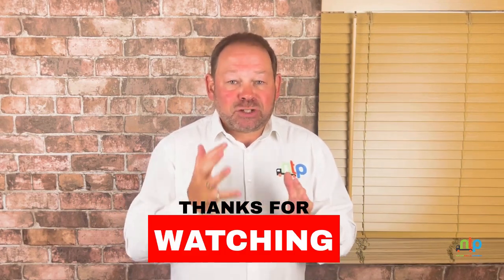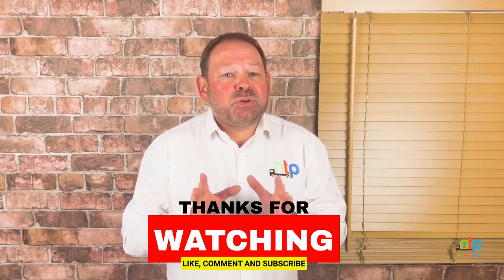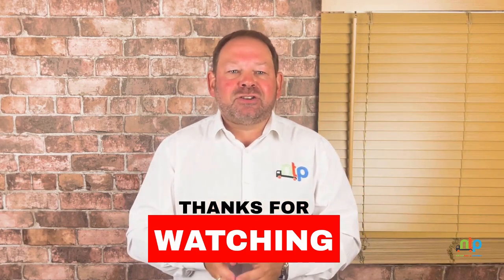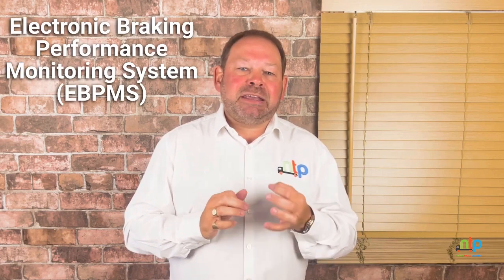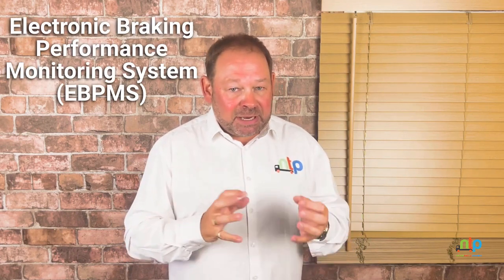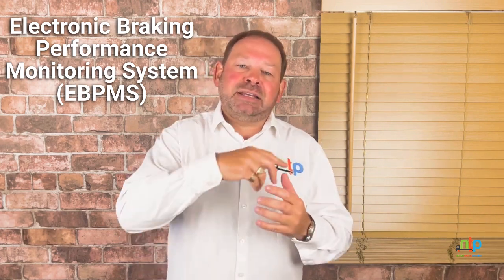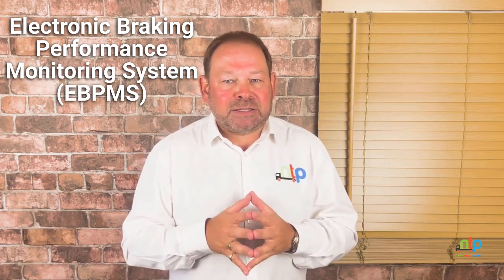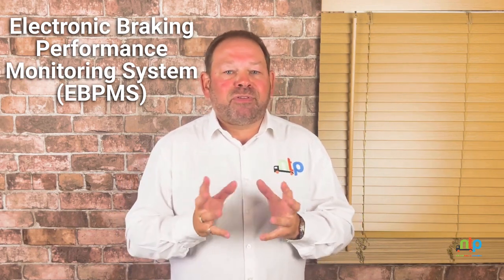Roller Brake Tests for HGV's - The things you MUST know!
In this video, we delve into the recently updated "Guide To Maintaining Roadworthiness," focusing on the crucial topic of brake tests. We'll outline the minimum standards and industry best practices for assessing brake performance during safety inspections.

🚗 Methods of Brake Assessment Covered:

Decelerometer: Learn how this device evaluates overall braking performance and how to identify brake issues.

Roller Brake Test: Discover why this calibrated test is the most effective method for measuring braking efficiencies.

Electronic Braking Performance Monitoring System (EBPMS): Explore how this system can monitor braking performance in real-time and provide comprehensive reports for safety inspections.

🔧 Choosing the Right Method:

Understand which method to use and when, including insights into the expectations for rigid vehicles, articulated combinations, and the future of brake testing regulations.

📅 Looking Ahead:

Find out about upcoming changes in brake testing regulations, including the shift towards laden roller brake tests and Electronic Brake Performance Monitoring Systems.

Remember, best practice is essential for safety, so we recommend conducting laden roller brake tests regularly, regardless of the vehicle type.

00:00 Introduction
00:38 Brake Testing
01:01 Methods to Brake Test
02:27 What can be used and when
03:38 Best practice